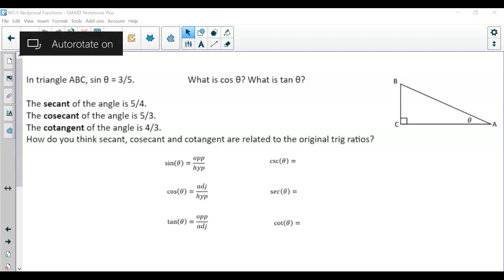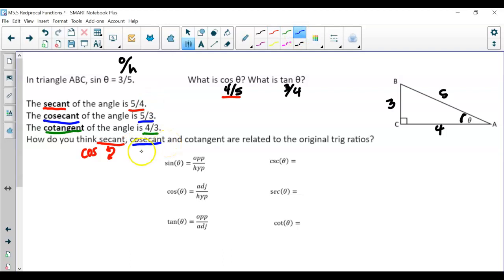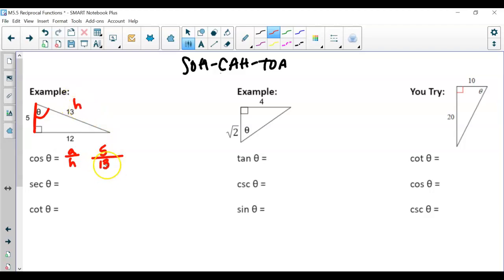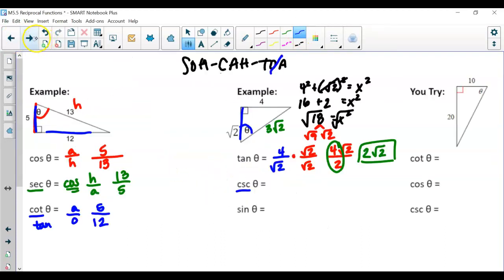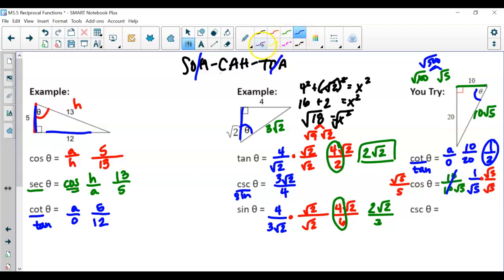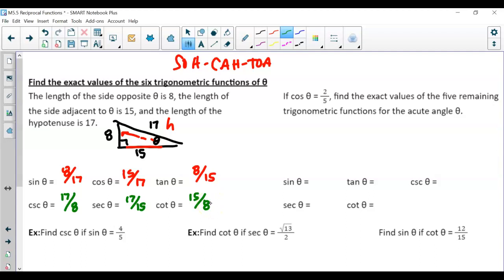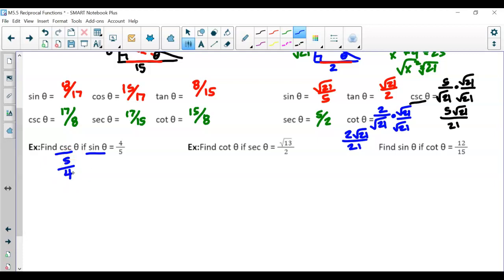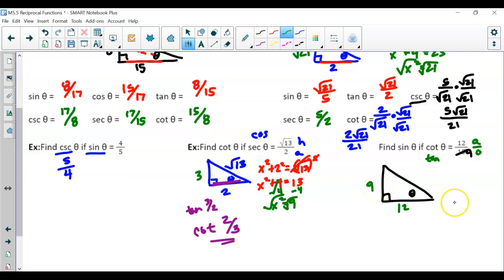M5.5 Reciprocal Functions